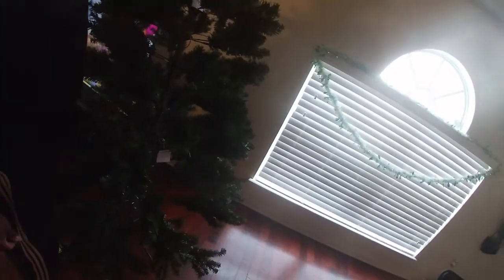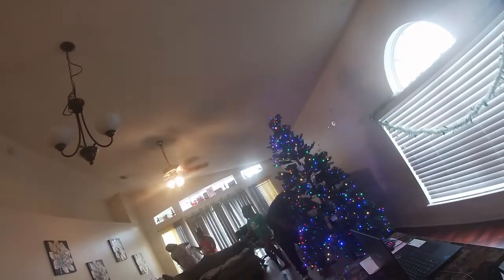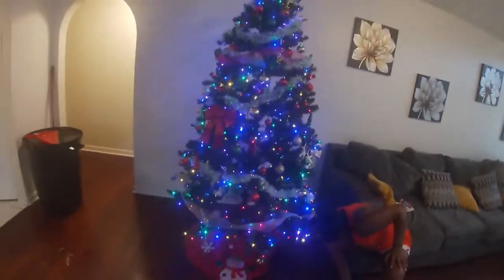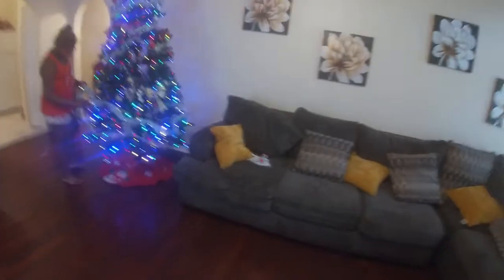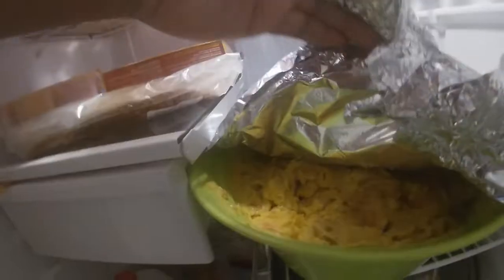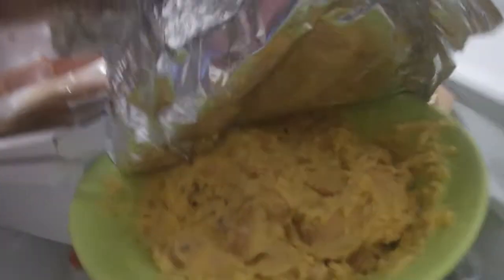DAD SURPRISE US WITH A BIG Christmas TREE AN A NEW MICROWAVE/PUTTING UP THE TREE WITH THE FAMILY